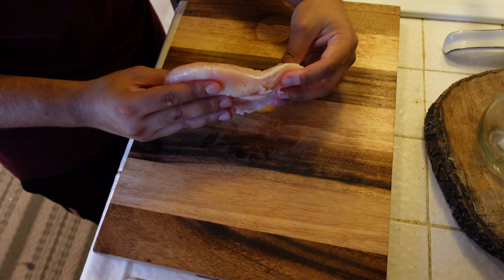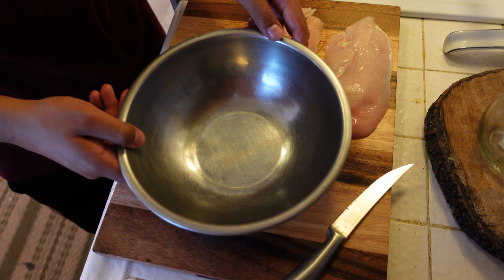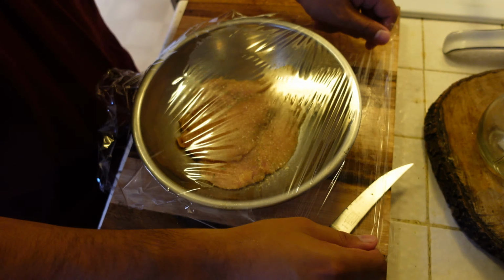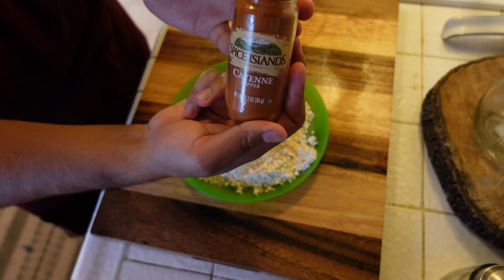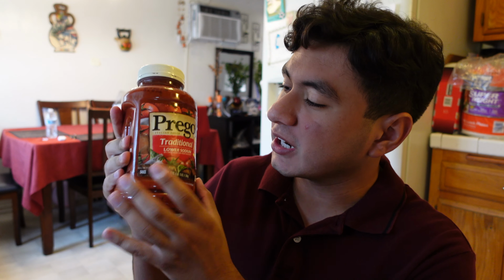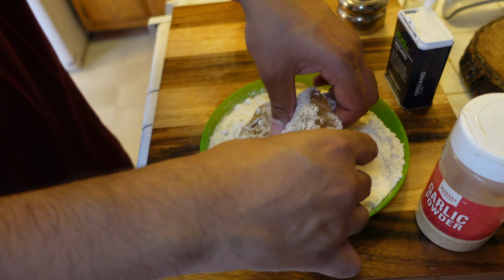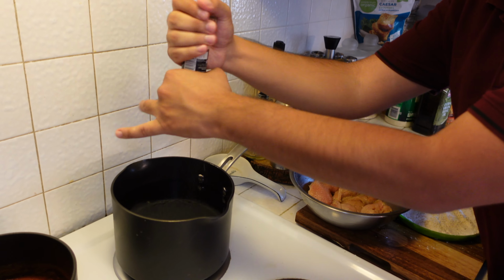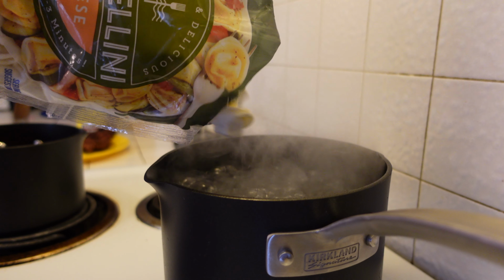TORTELLINI WITH CHICKEN (MY MAMA'S RECIPE)